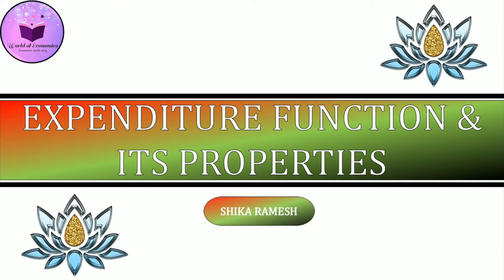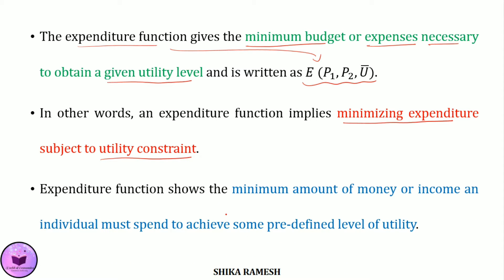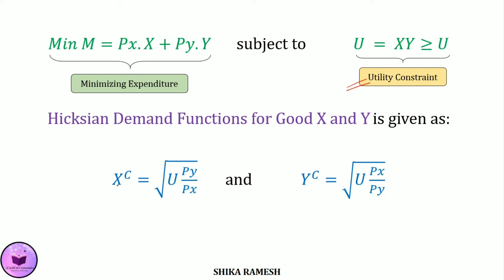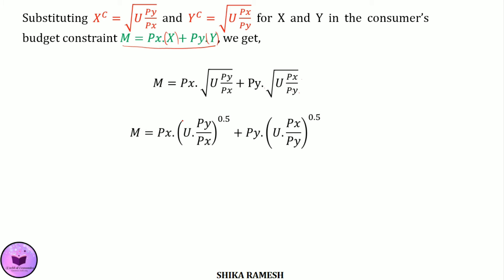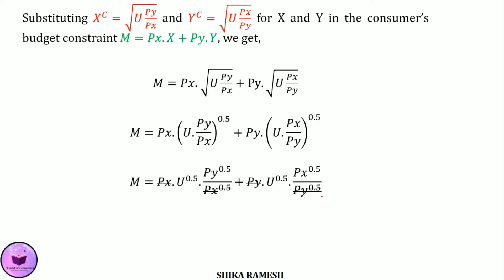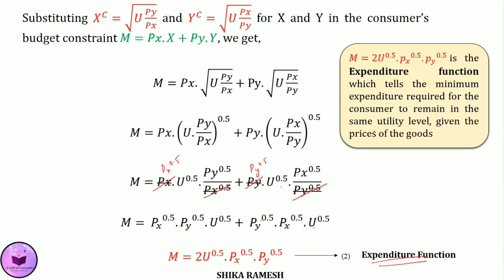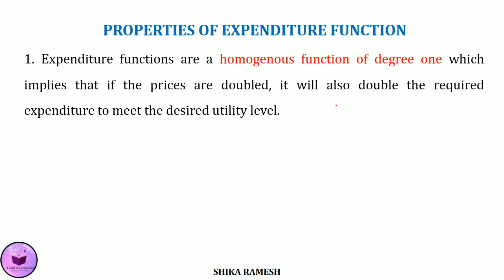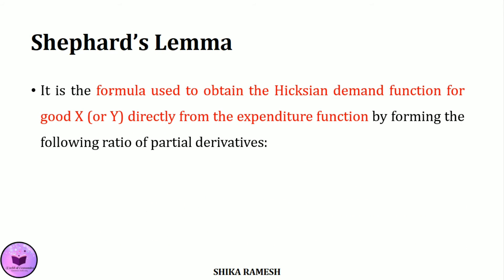Expenditure Function & its Properties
For the notes on Expenditure Function and its Properties, click this